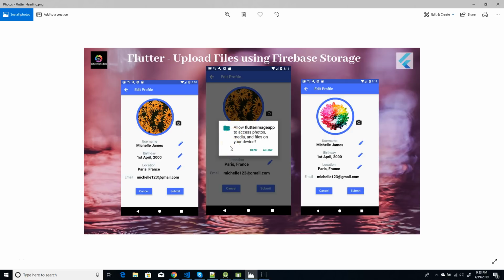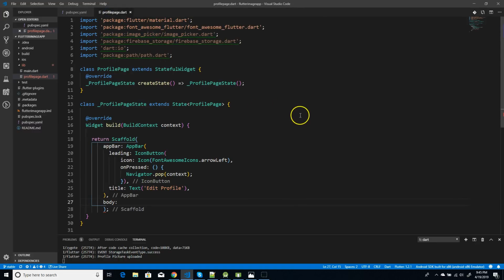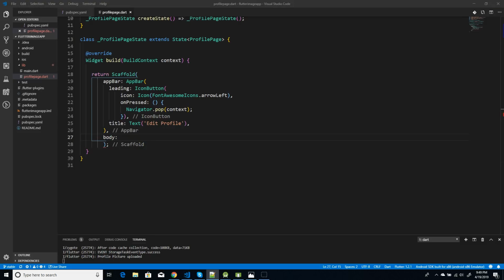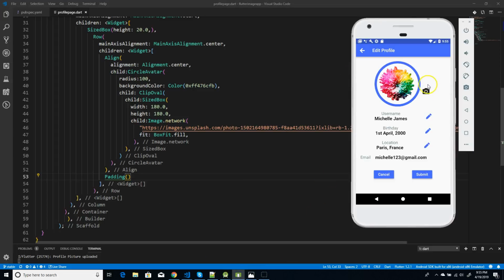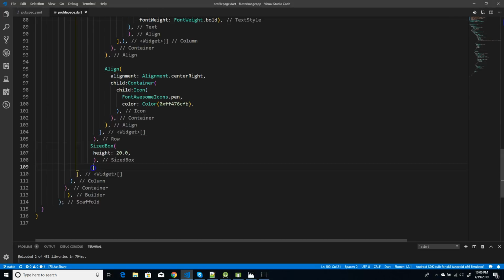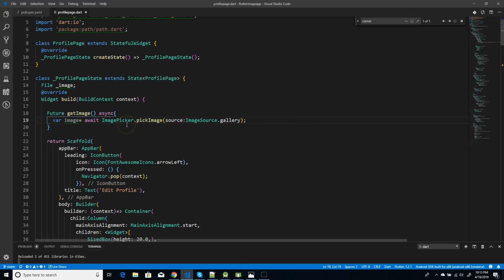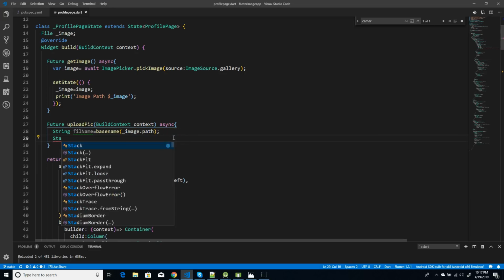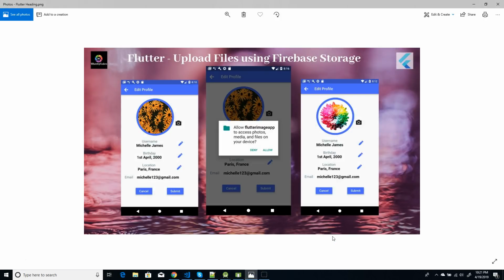Flutter Tutorial - Upload Images using Firebase Storage.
In this video, you will see how to pick images from the image library and also, see how to store the selected images on Firebase.

To perform these actions, I shall be using the "Image_picker" and "firebase_storage" plugins and below are the details

To set up the project on Firebase console use this

Also if you would like to know how to set up the project on Firebase then watch my video series

Regarding the context error please check the linked document for more details.